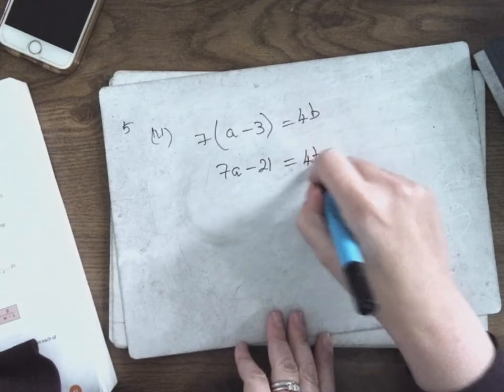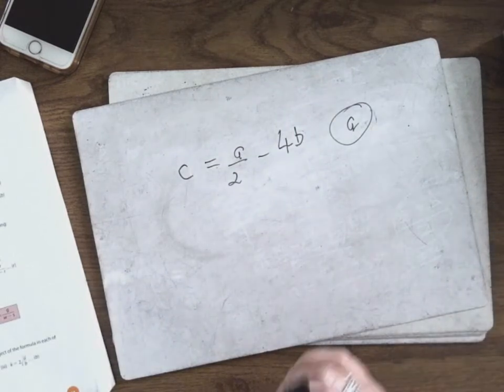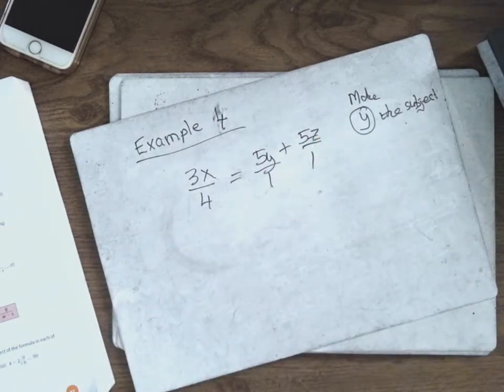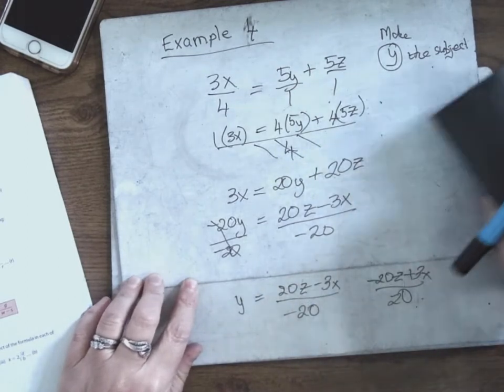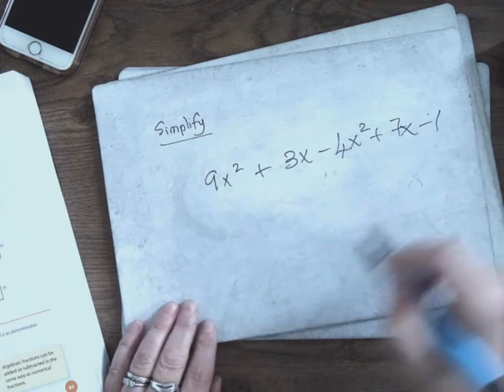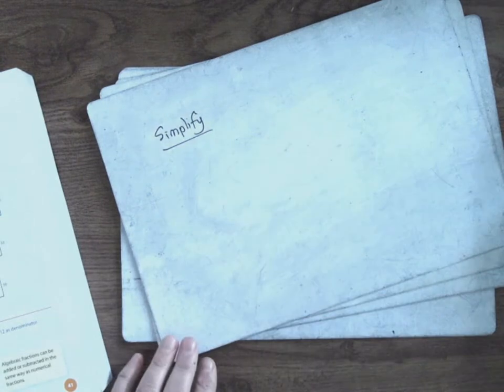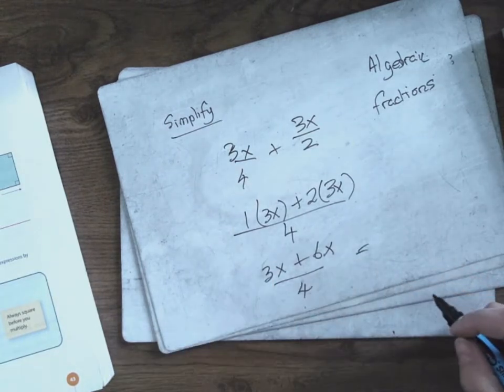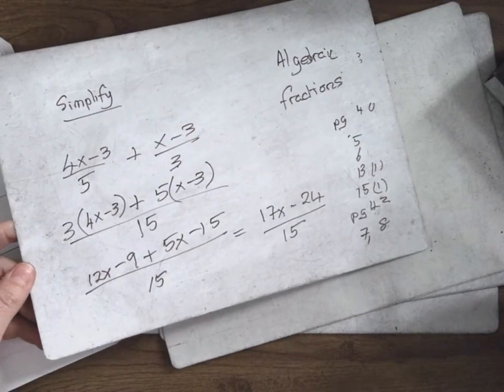5 maths 13100001